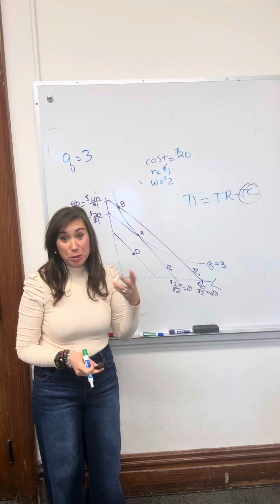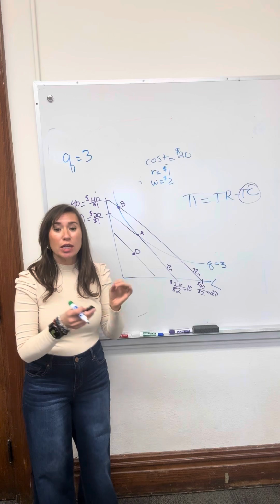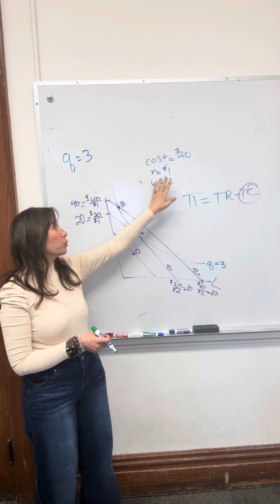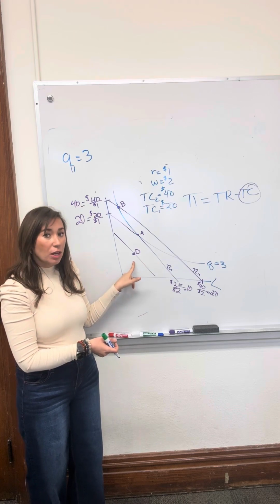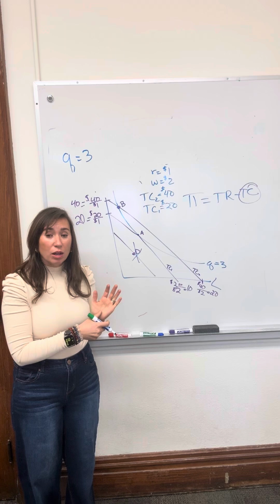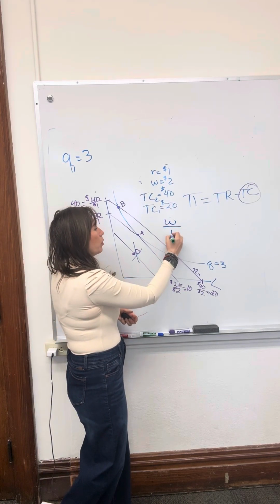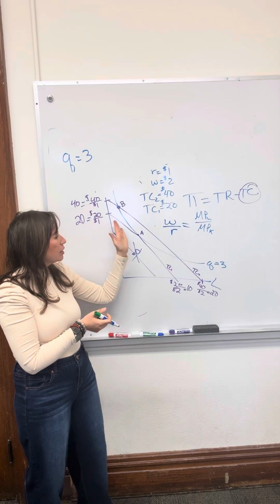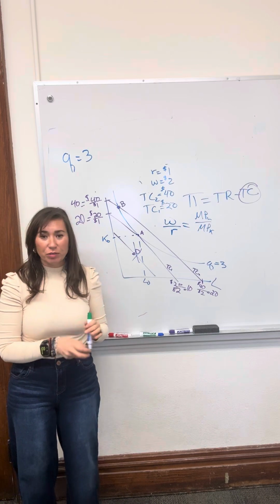What combination of capital and labor minimizes the cost of production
The tangency between the isocost and the isoquant correlates to the least costly way to produce a given quantity. This video shows why that is and how to read the graphs to find the cost minimizing combination of capital and labor.